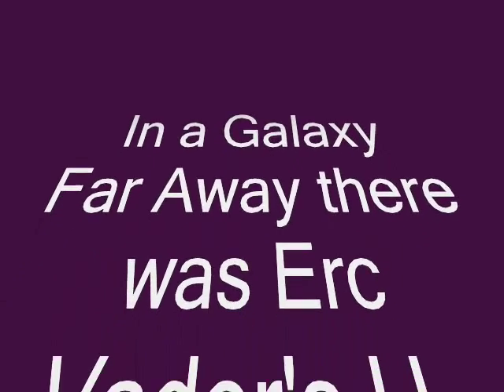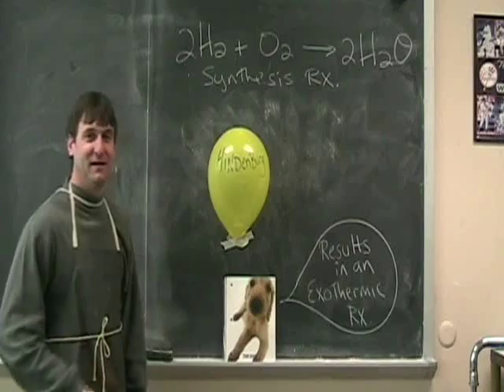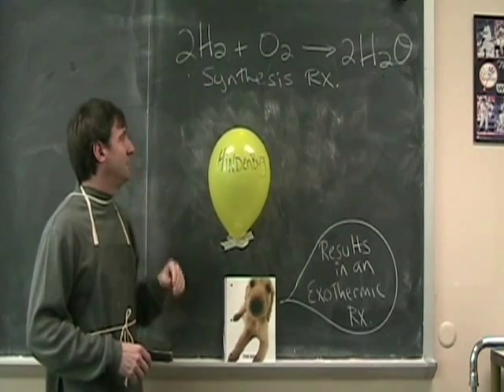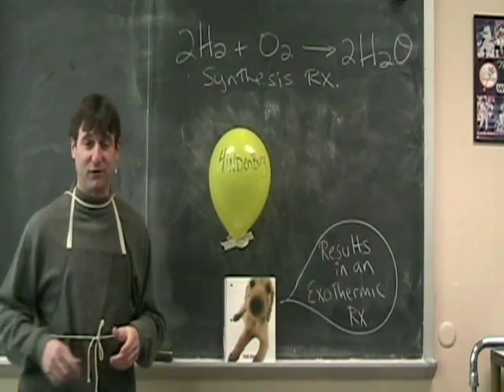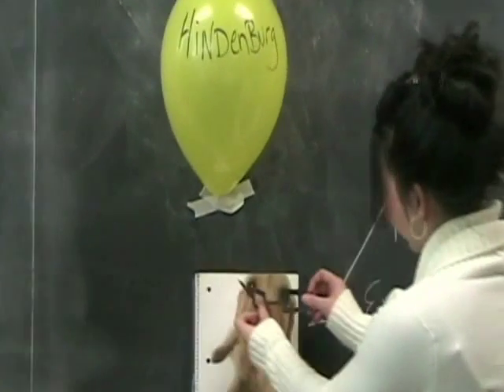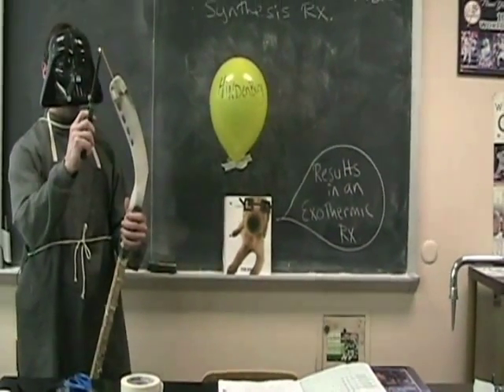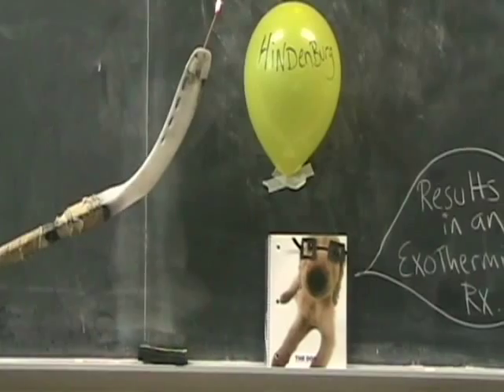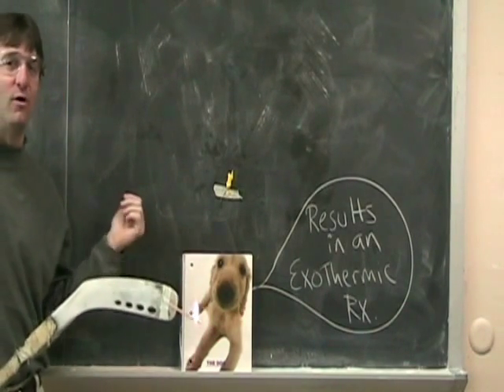Hydrogen explosion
Class demonstration of a hydrogen balloon being exploded, explanation of synthesis and exothermic reaction.